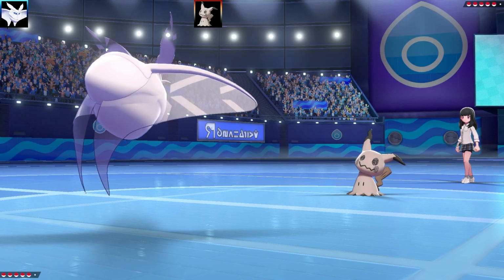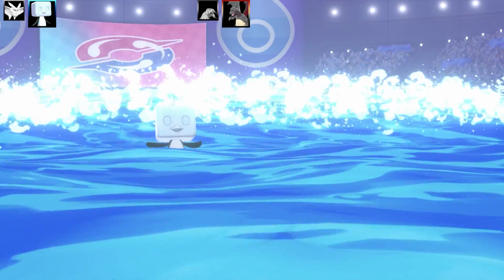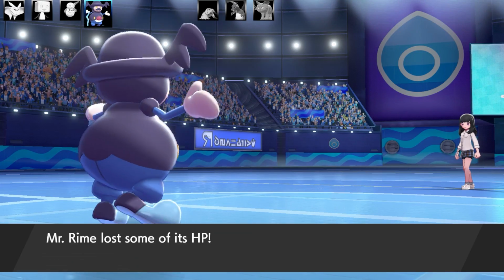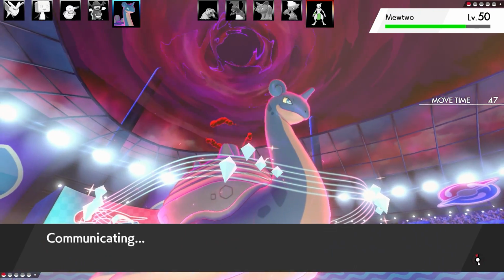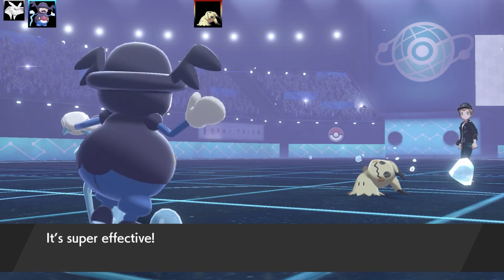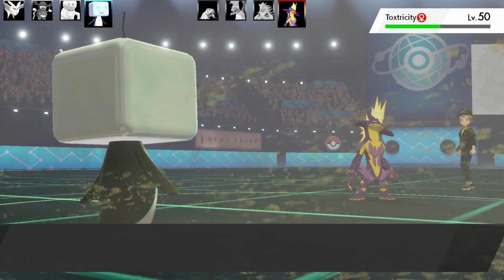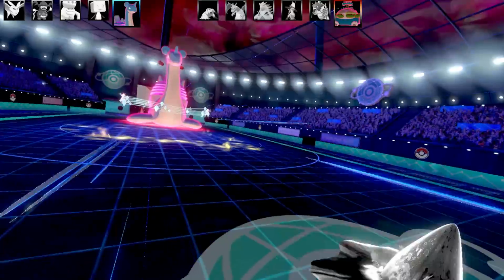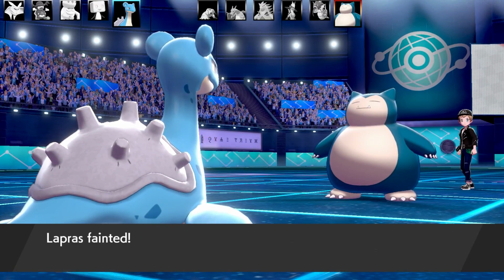FULL GYM LEADER MELONY THEME TEAM!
Gym Leader Melony Theme Team Pokemon Sword and Shield